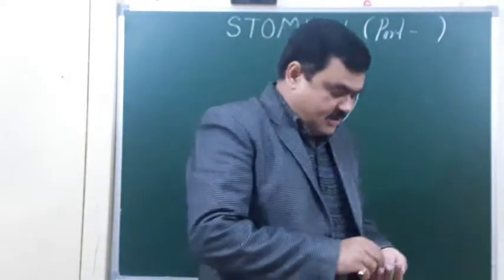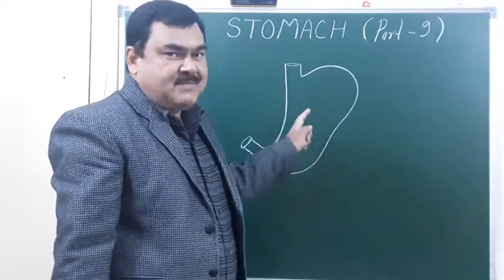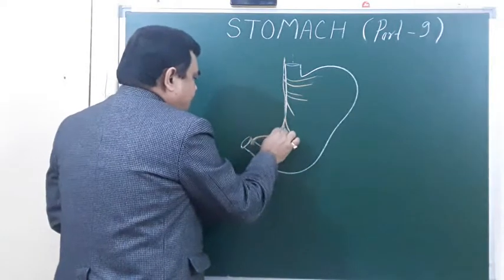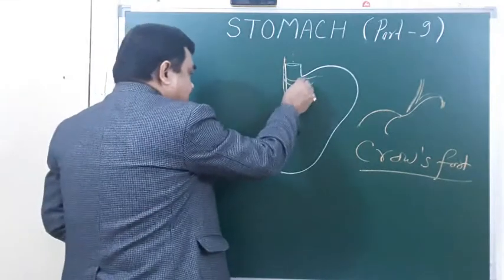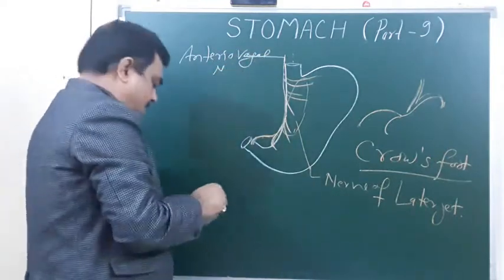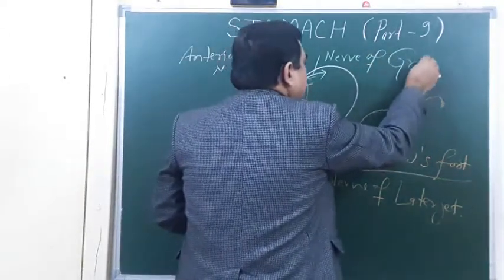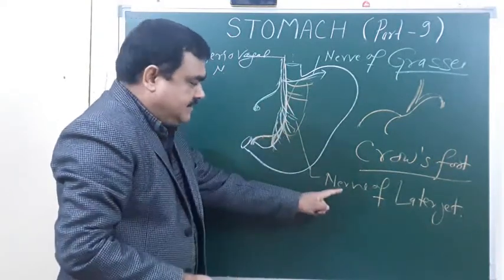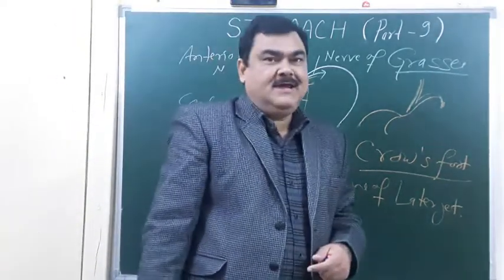Stomach part 9/11 by Dr A K Singh